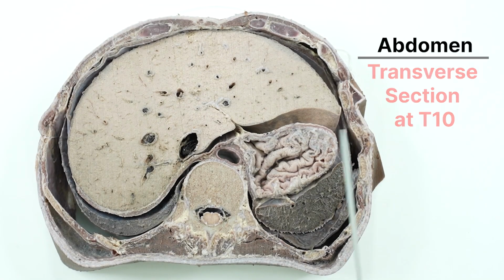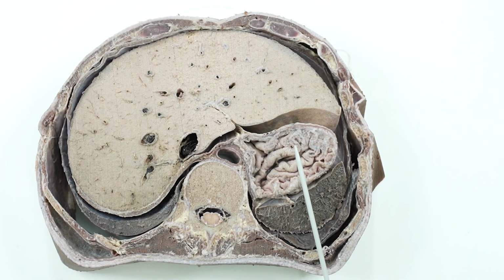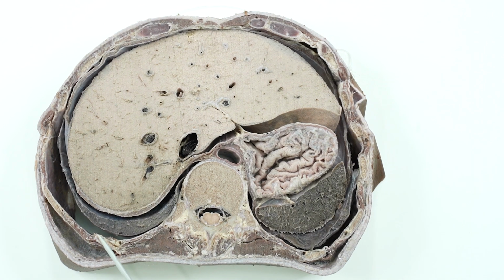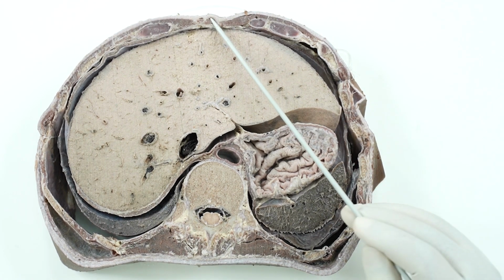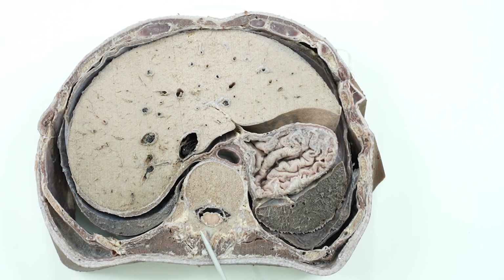Transverse section of abdomen at T10